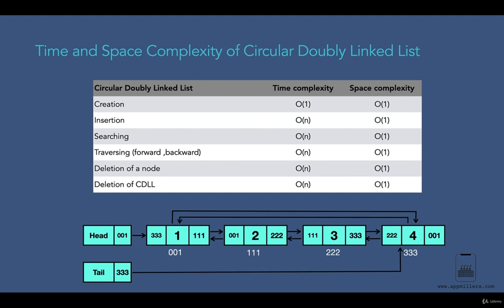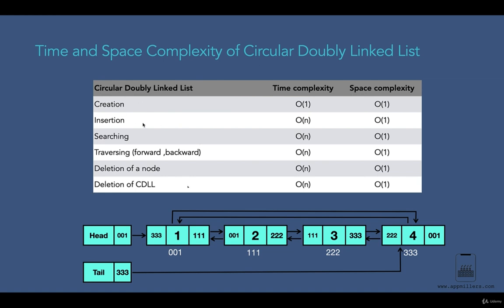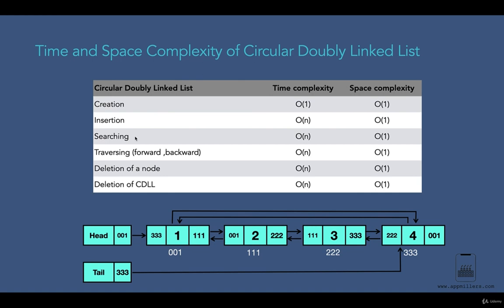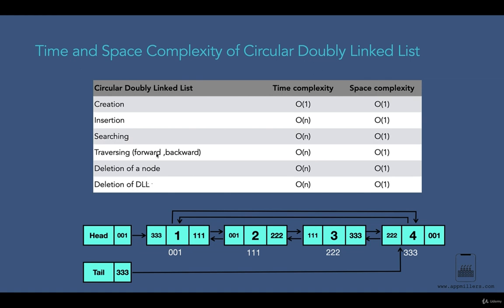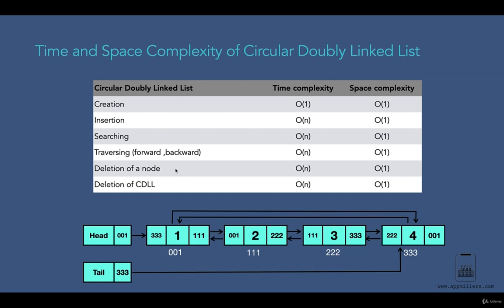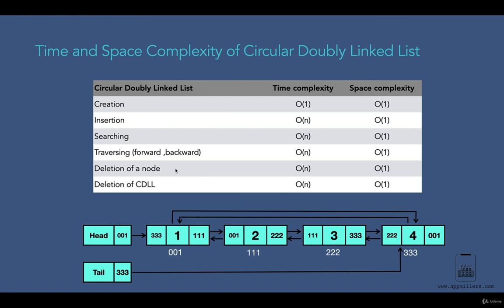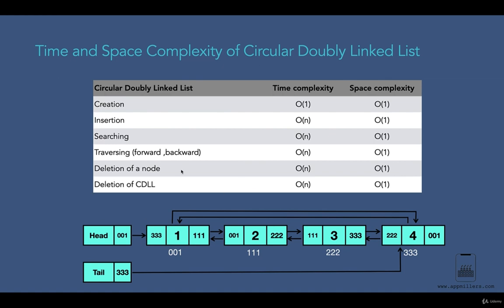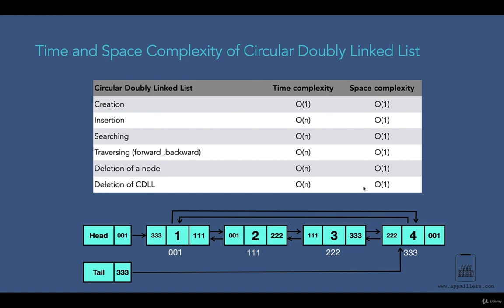14 - CircularDoublyLinkedList 012 Time and Space Complexity of Circular Doubly Linked List